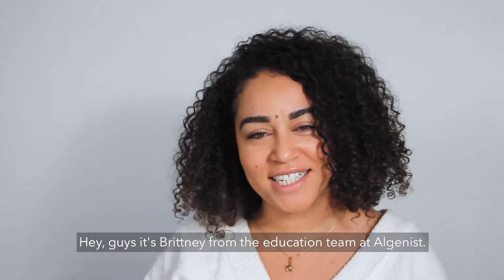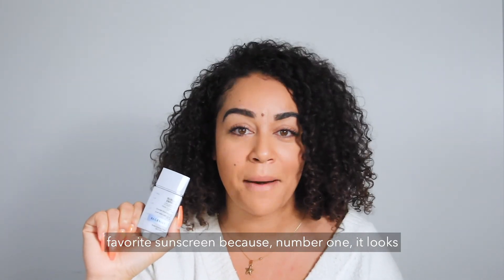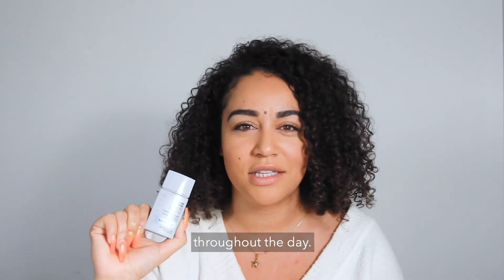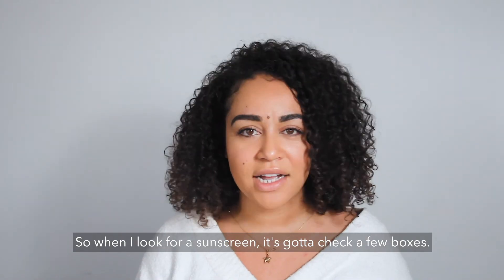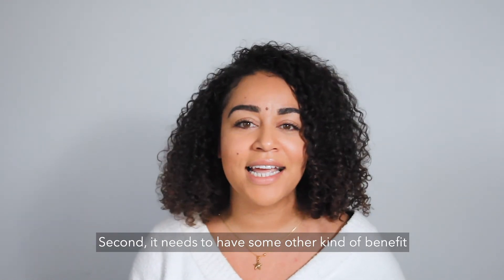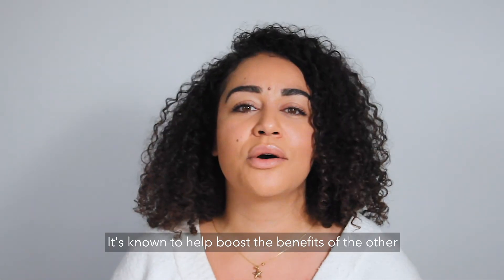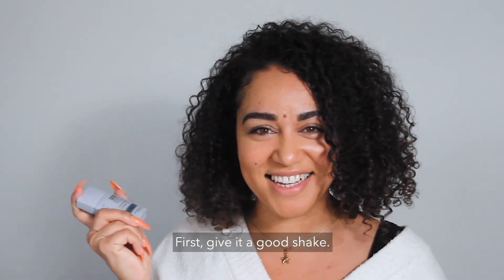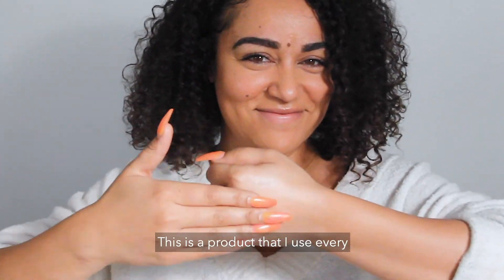How To Use Algenist SUBLIME DEFENSE Ultra Lightweight UV Defense Fluid SPF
Learn how to use this ultra-sheer, oil-free, lightweight sunscreen for everyday protection against broad-spectrum UVA/UVB damage. It leaves the perfect matte finish so you can use as a final step in your skincare routine or right before applying makeup.

More about SUBLIME DEFENSE Ultra Lightweight UV Defense Fluid SPF 50:
This sunscreen uses patented Alguronic Acid, along with antioxidant-rich botanicals, and UVA/UVB protecting actives to diminish the look of fine lines and wrinkles caused by sun and environmental stressors. This oil-free, sheer formula has a silky texture and feel, it also applies smoothly on top of skin care products and under makeup for a soft, matte finish.

In comparison testing, Patented Alguronic Acid outperformed other well-known active antiaging ingredients, demonstrating superior anti-aging benefits:
- 55% increase in cellular regeneration
- 54% decrease in UV cell damage
- 32% increase in elastin synthesis

Algenist is available on Algenist.com, Sephora.com and QVC